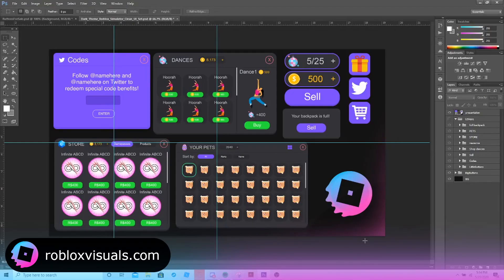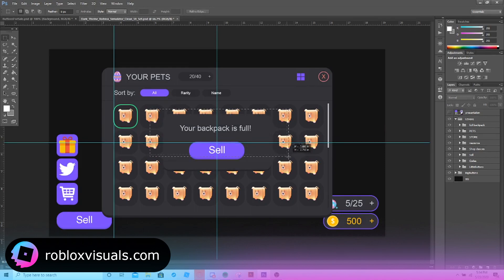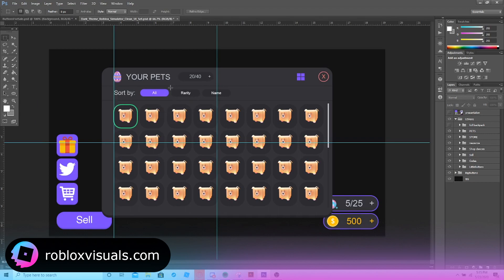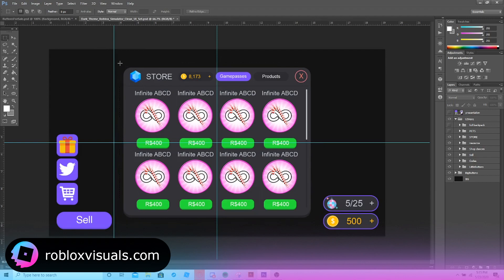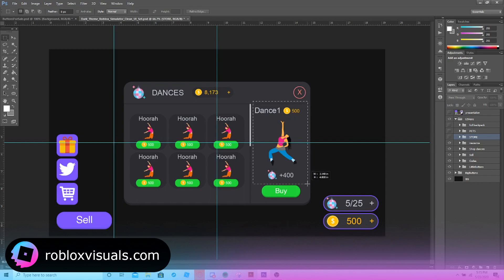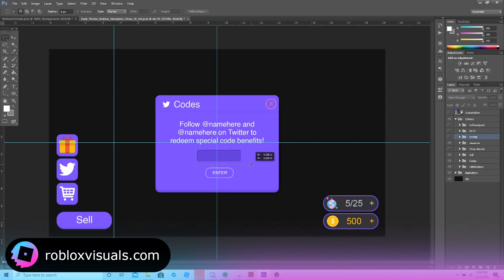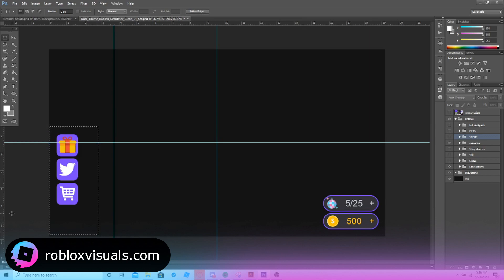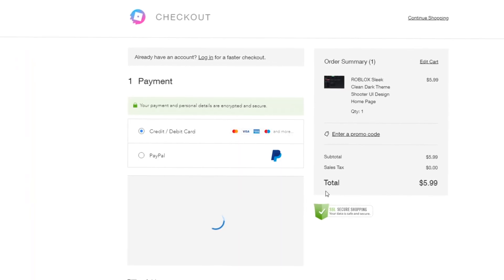ROBLOX Simulator UI Set Dark Theme UI Design | Product Preview